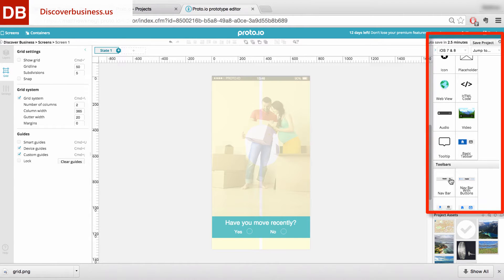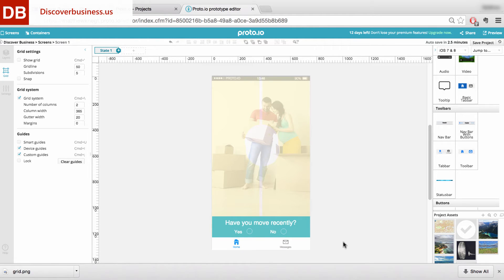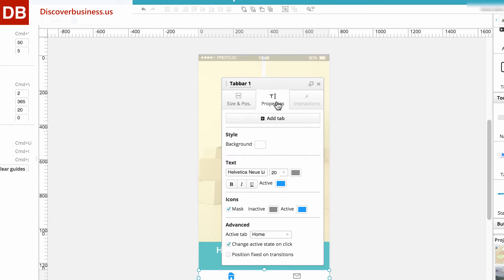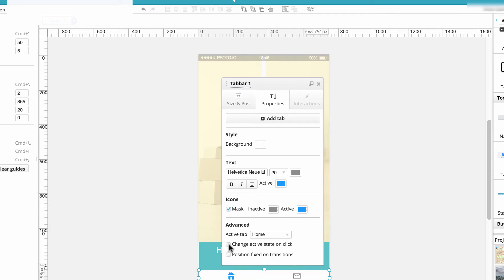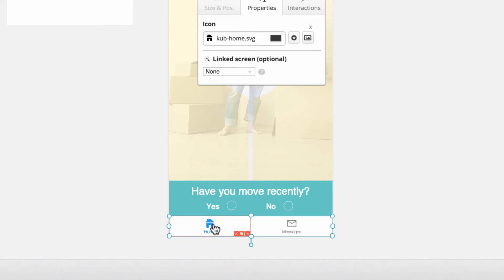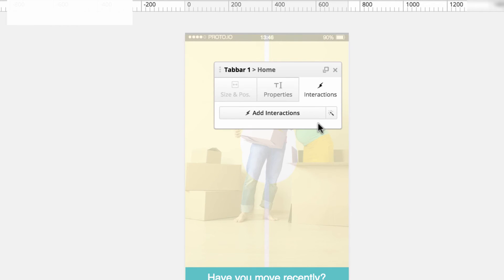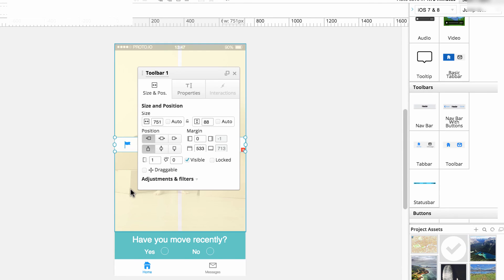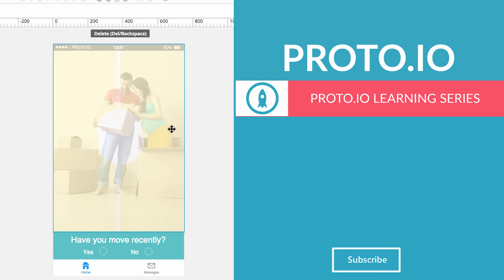Create and Edit Tab Bars | Proto.io Prototyping Tool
Learn how to create and edit tab bars in Proto.io in this short tutorial video.

It’s easy with Proto.io to quickly create a professional and fully functional tabbar. Here’s how it’s done:

On the UI panel, scroll down to “Toolbars” and click on the “tabbar” icon. Drag the tabbar onto your canvas and position it where you’d like.

Next, click anywhere on tabbar to edit the bar’s general settings: it’s style, text (for both active and inactive), icons ( again, for both active and inactive) , and advanced options: for example, you can choose which (if any) tab is active when the screen loads.

Now, to edit a specific icon, make sure you are clicked on the tabbar. Then, click on the icon. Notice that a red-box appears around the icon signifying it is selected. From here, you can edit the icons properties, and create interactions.

And here is a hint: working with the toolbar is the exact same. You can only access and edit the icons once the bar itself is selected.

If you found this helpful, you might find our other Proto.io videos to be of help too. So take a look!

Gala Ventura
Iridize
Proto Nerds
At Ha